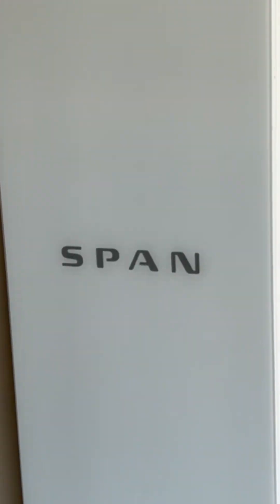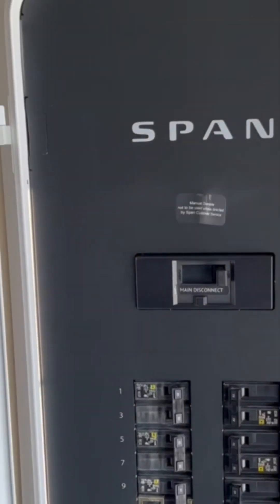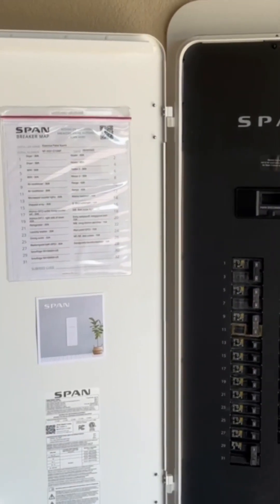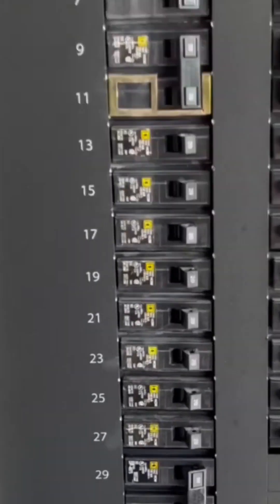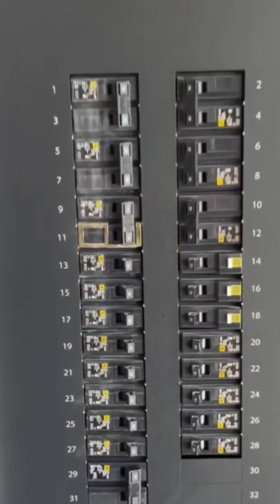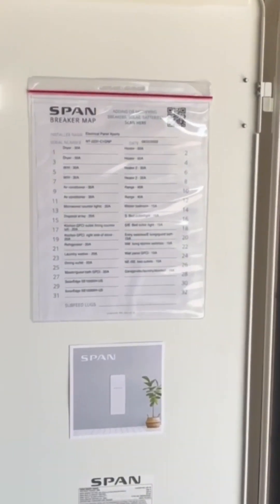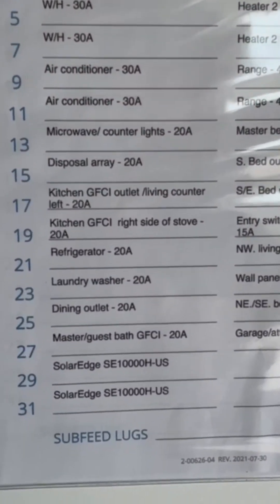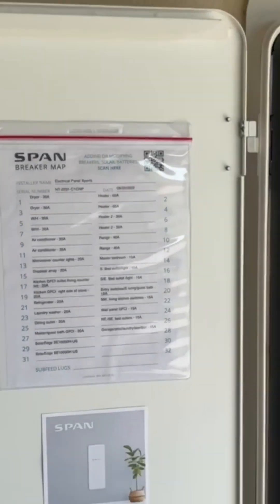Pairing SPAN with Solar - Arlington, Texas. Install by Electrical Panel Xperts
We are Electrical Panel Experts in Texas. We're leading the way to electrification for homeowners. Transform your traditional electrical panels to a fully controlled SMART panel with SPAN. This video is shows a SPAN install paired with Solar Panels for a home in Arlington, Texas. We service all major Texas metropolitan areas such as Dallas, Fort Worth, Austin, Houston, San Antonio, Waco, and surrounding areas.